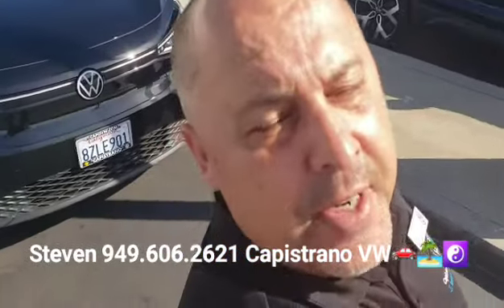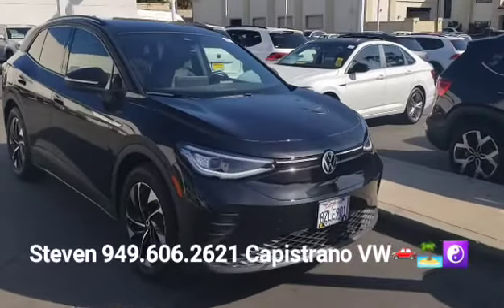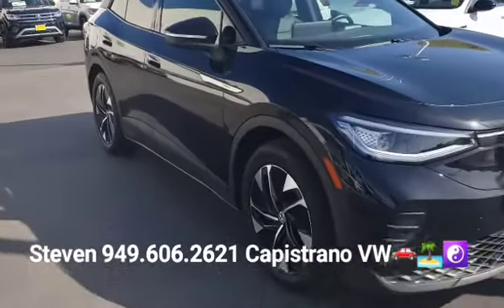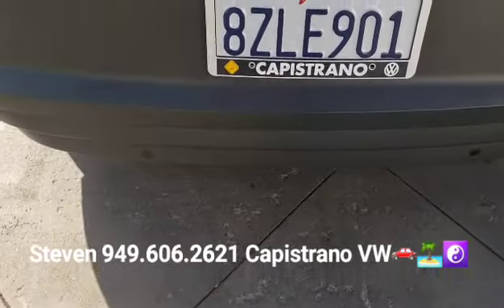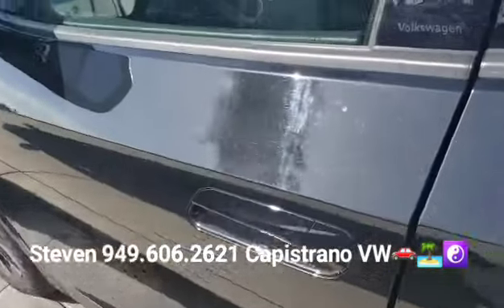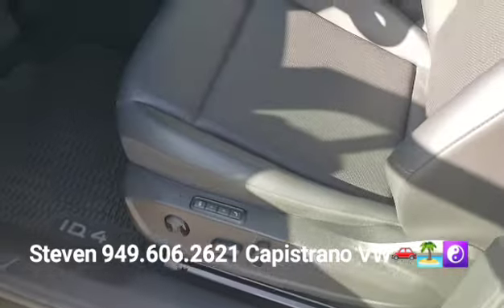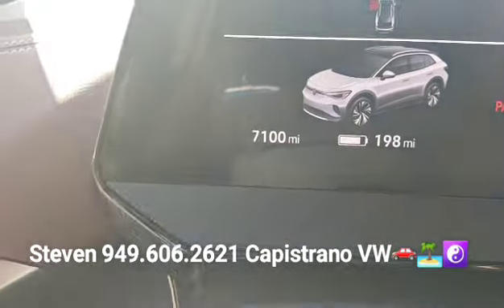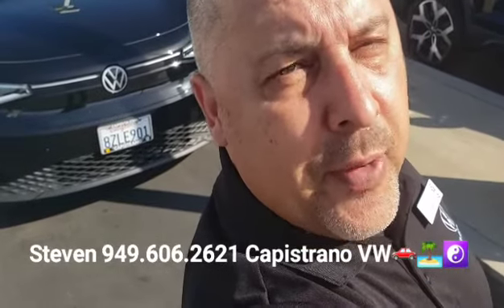Philip's Certified ID.4 Pro S by Steven @CapoVW🚗🏝☯️